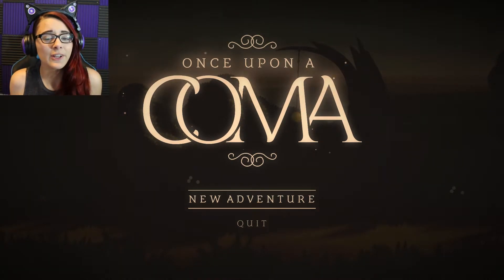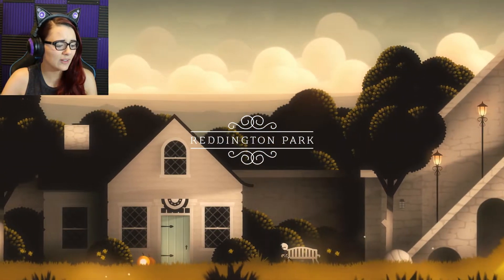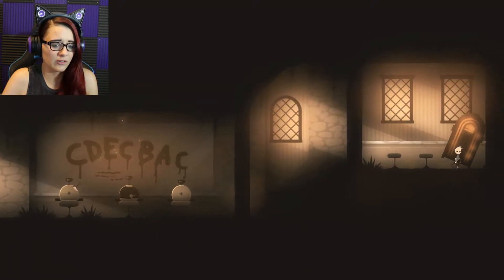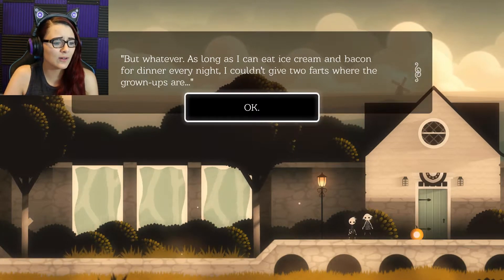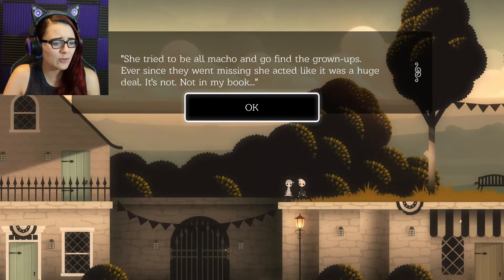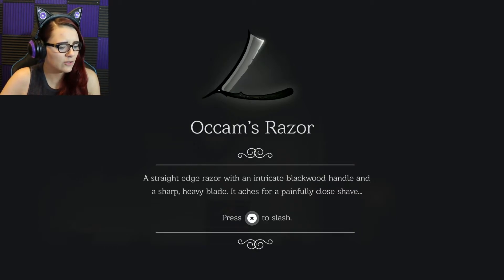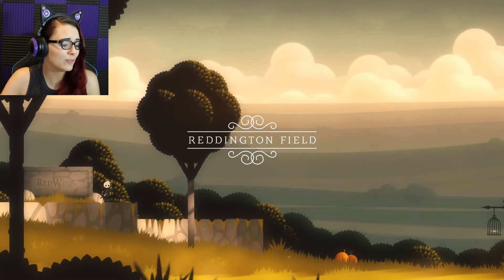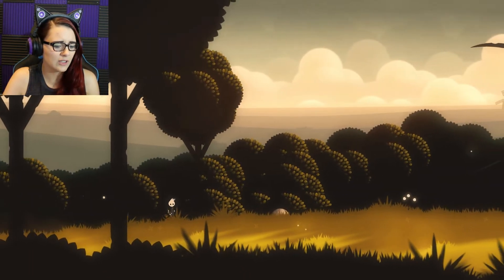IVE WAITED SO LONG FOR THIS! | Once Upon A Coma Demo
Once Upon A Coma Demo
Today we are playing the demo for Once Upon A Coma and ive waited so long for this!! This game is by the same people that brought us Pinstripe and just like its predecessor Once Upon A Coma does not fail to impress. The art style is sooooo beautiful and not only that but the gameplay is fluid and the dialogue is hysterical! The full game will be coming out early next year and you guys know ill be playing it as soon as it does!
Try out Once Upon A Coma Demo